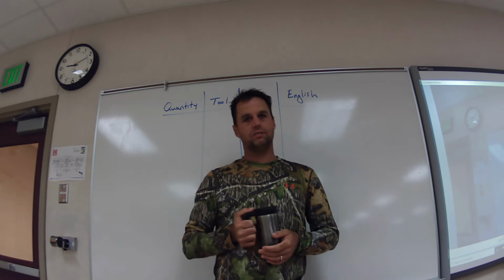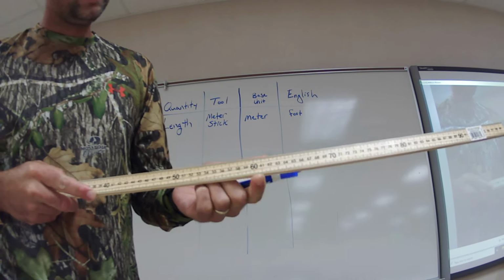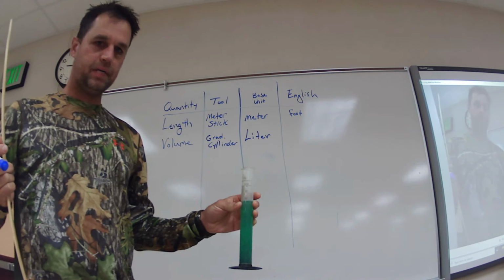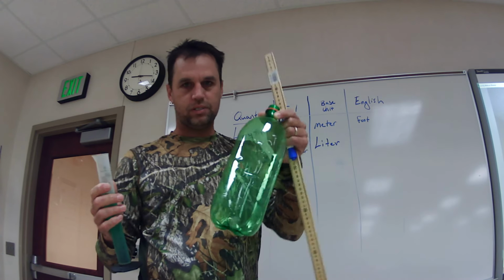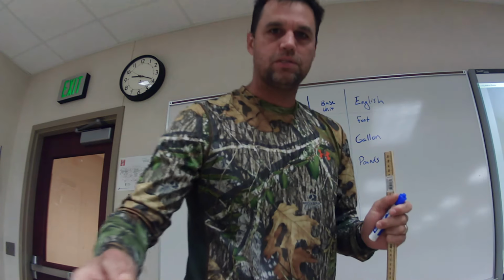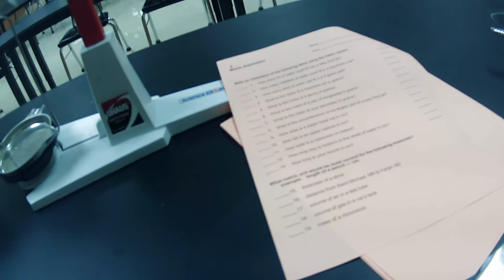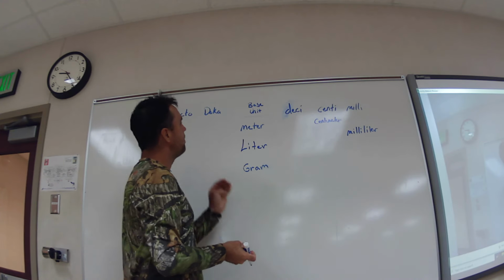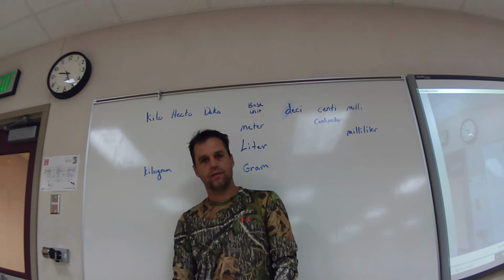9/8/20 metric estimation lecture